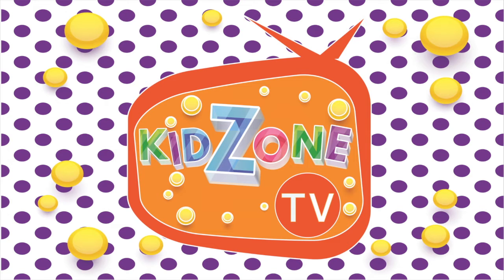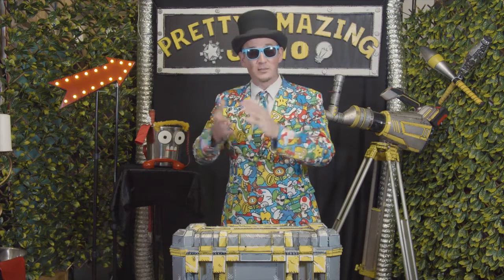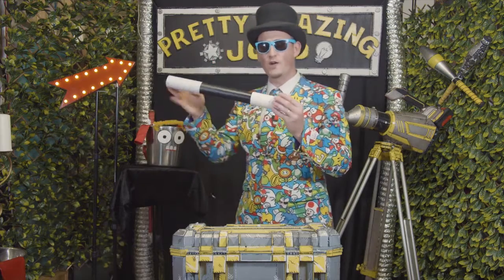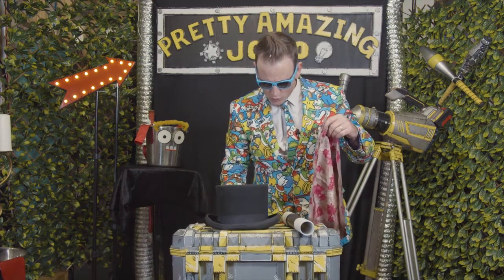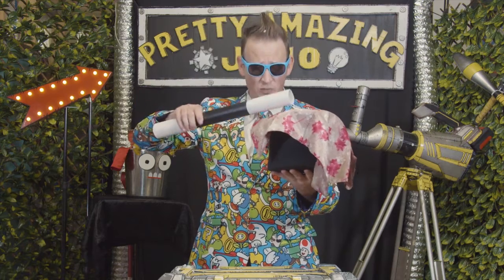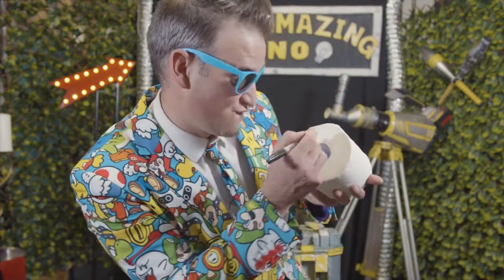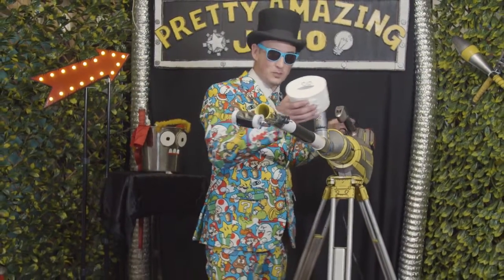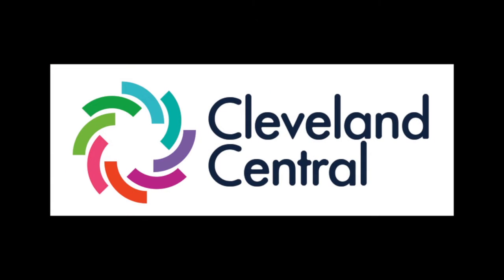Cleveland Central Magic Show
Join The Pretty Amazing Jono on a magical journey!